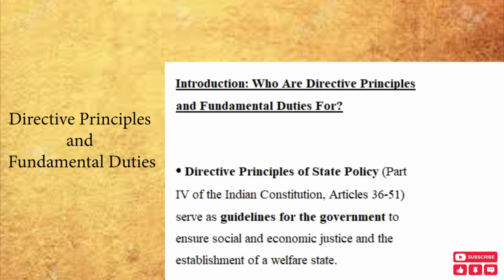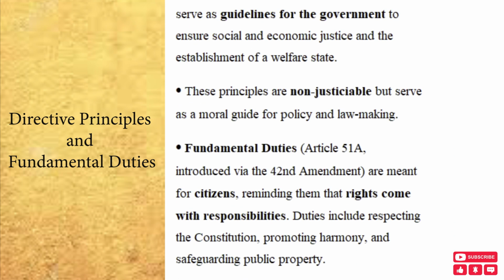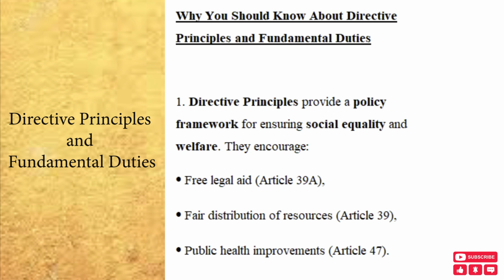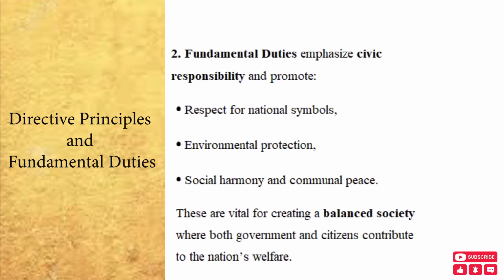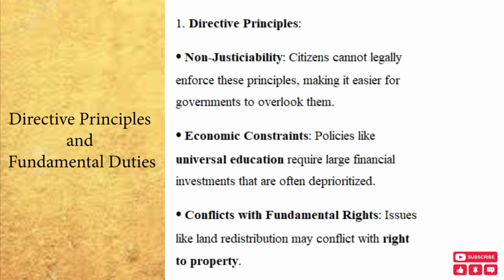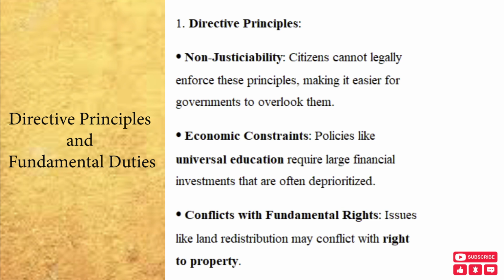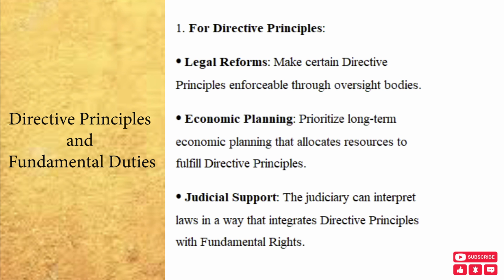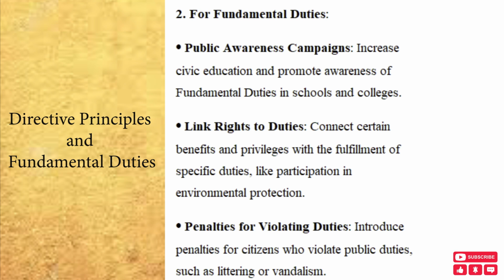Directive Principles & Fundamental Duties in India | Challenges & Solutions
In this video, we delve into the often overlooked but crucial parts of the Indian Constitution: Directive Principles of State Policy and Fundamental Duties. While Fundamental Rights tend to grab more attention, understanding these two aspects is key to comprehending how the government is guided in policy-making and how citizens are expected to contribute to society.

We explain the importance of Directive Principles, which guide the state toward social justice and welfare, and the civic responsibilities that come with Fundamental Duties. We also address the challenges in implementing these principles—ranging from financial constraints to public awareness issues—and offer solutions like legal reforms, public education, and stronger judicial support.

If you're a student, law enthusiast, or someone interested in India's governance, this video will provide valuable insights into the moral compass of India's Constitution.